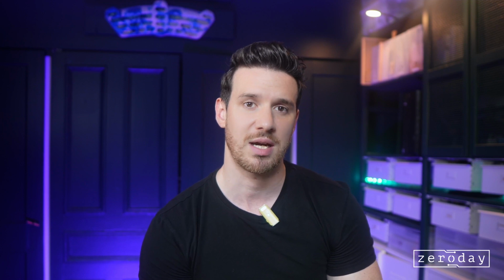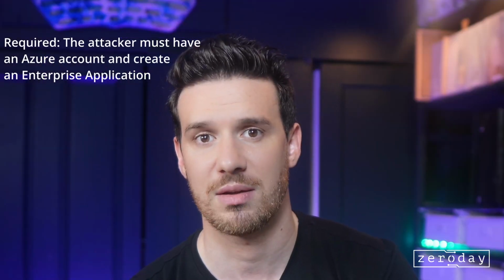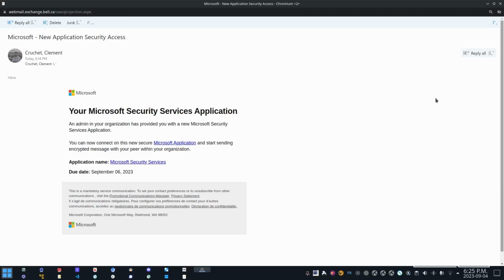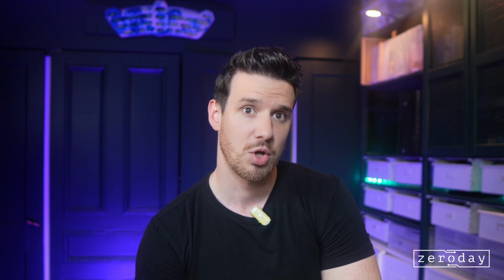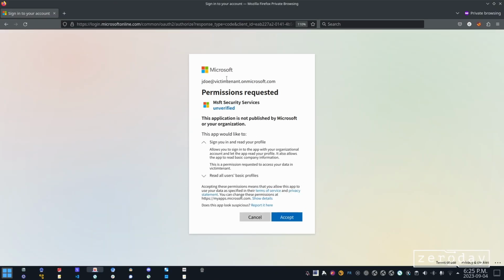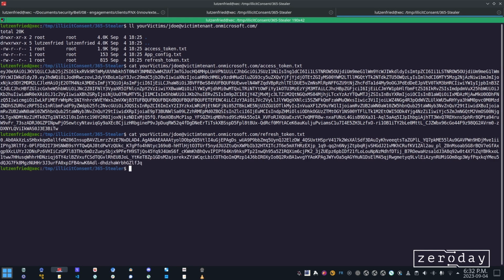UNDERSTANDING ILLICIT CONSENT GRANT IN 180 SECONDS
Illicit Consent Grant is a cloud-based attack that enables an attacker to take advantagbe of the Oauth protocol in order to be granted priveleges rights on an Azure environment. In this video, Bill and Clement explain how this attack is performed, as well as why it is important in the current context.